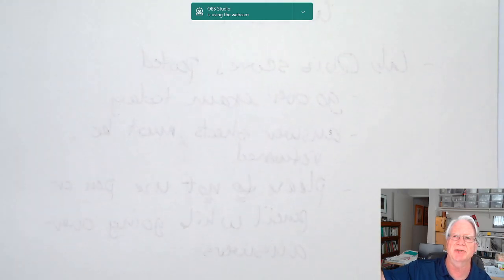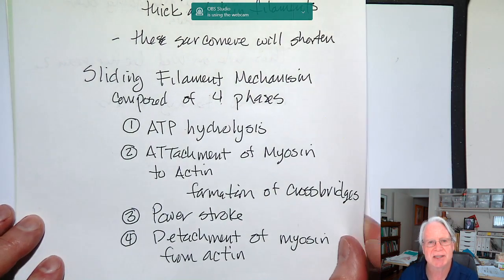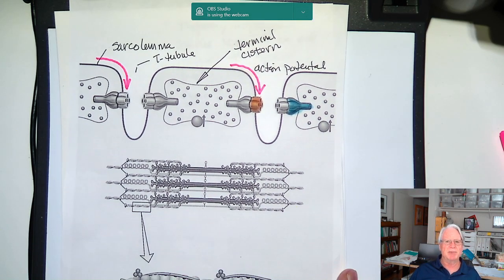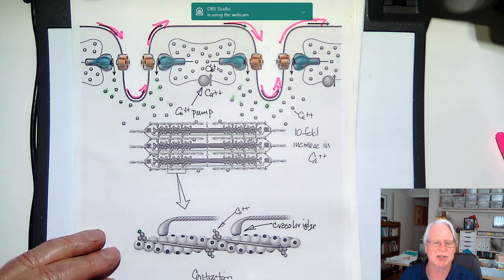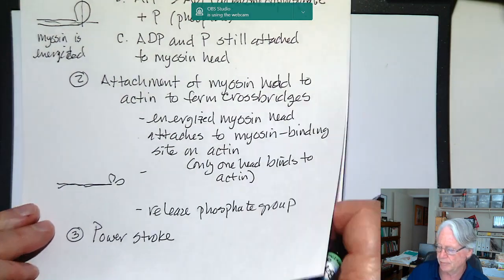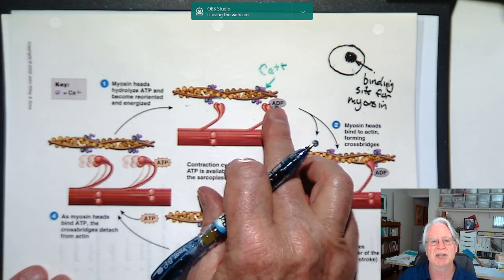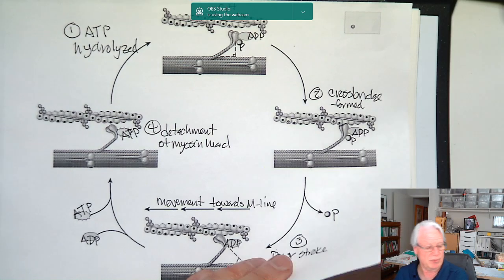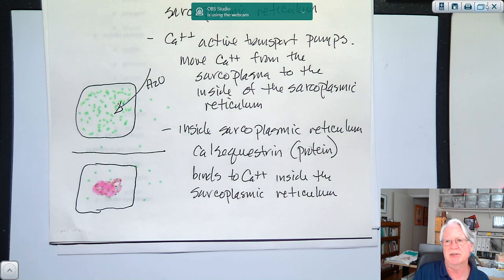Bio 40A Chapter 10: Session 5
1. Sliding Filament Mechanism: Contraction Cycle
    A. ATP hydrolysis
    B. Attachment of myosin to actin
    C. Power stroke
    D. Detachment of myosin form actin